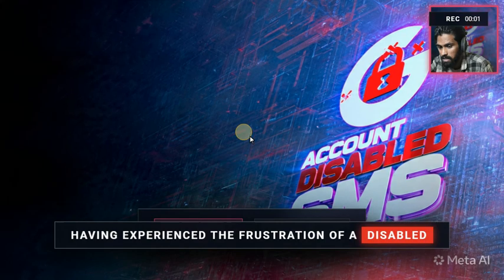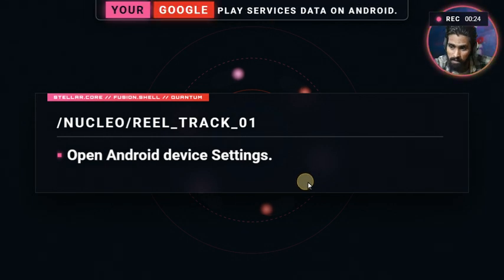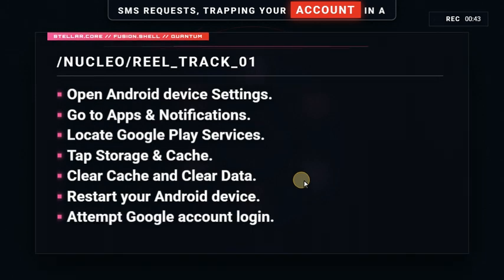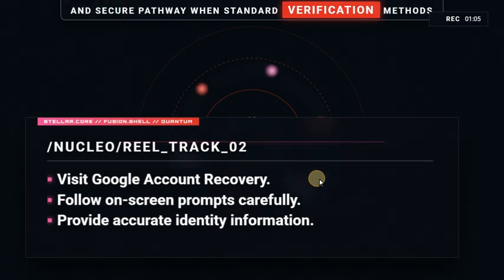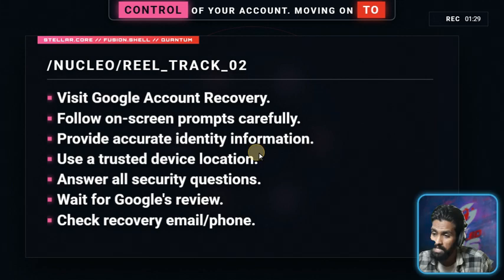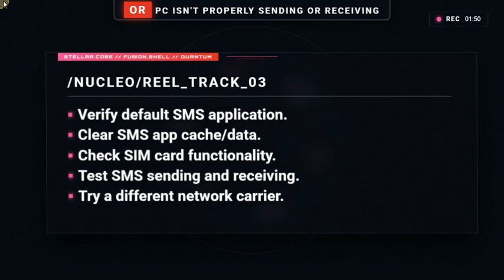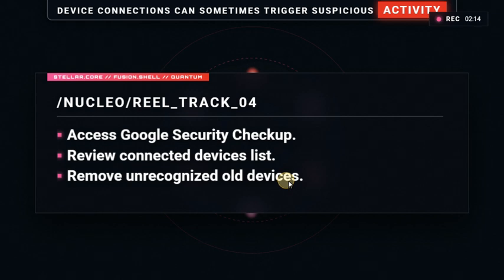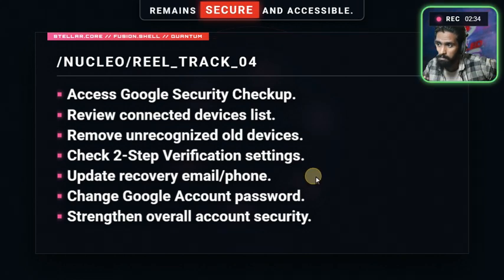Get Rid of Google Account Disabled due to Too many SMS attempts keep happening in AndroidPC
Experiencing a disabled Google account due to persistent "too many SMS attempts" on your Android device or PC can be incredibly frustrating, locking you out of vital services. This comprehensive guide reveals the most effective solutions to regain access, tackling the root causes of account lockouts and SMS verification failures. We will walk you through proven methods to restore your Google account quickly and securely, ensuring you overcome these digital hurdles with ease.

Topic Covered:
• Resolving Google account disablement on Android and PC
• Troubleshooting "too many SMS attempts" errors
• Steps for Google account recovery
• Fixing SMS verification delivery issues
• Enhancing Google account security measures